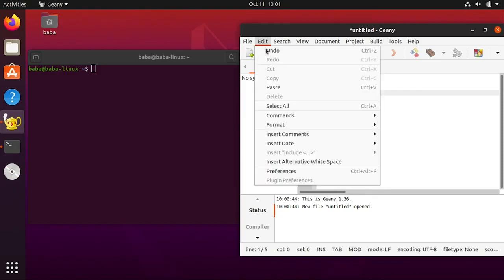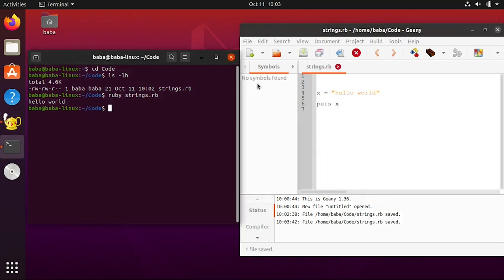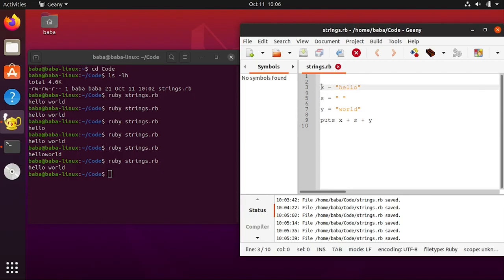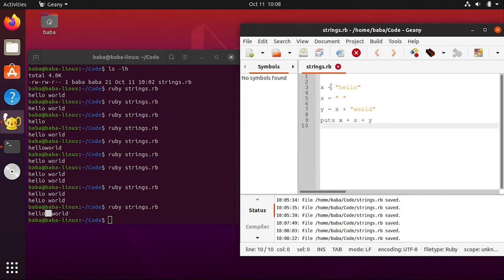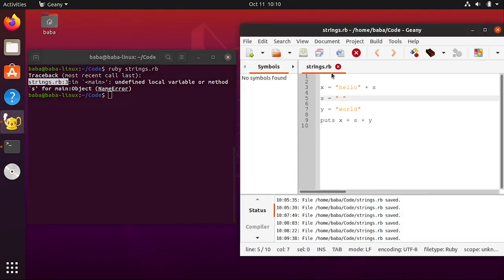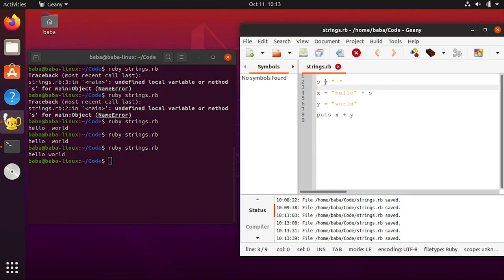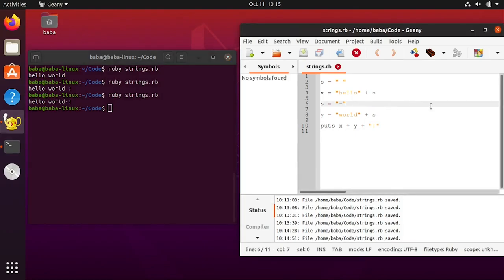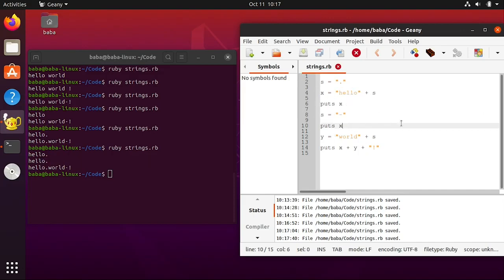Ruby Course - Lesson 04, Variables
In this fourth video of the "Learn programming in Ruby" series I will introduce the concept of variables.

Variables are a widespread concept across programming languages. Ruby is similar to languages like Python or Javascript in that one doesn't have to declare variables before using them, which is not the case in languages such as C, Java or Go.

It's good to remember that Linux is being used because the idea is to already get familiar with it. It is the most used OS (Operational System) running in servers on our days and it fits nicely with Ruby.

This series is intended for those who have NO previous programming experience. I teach you the very basics of programming while at the same time teaching you Ruby and some very basic concepts of Linux.

IMPORTANT: Watch the first video of this series if you want to learn how to get a Linux setup working in any operating system!